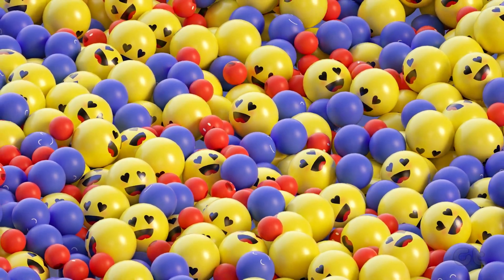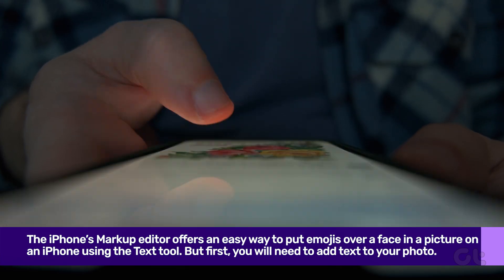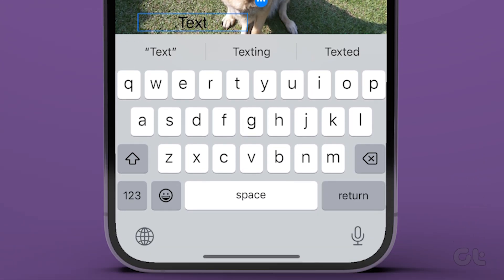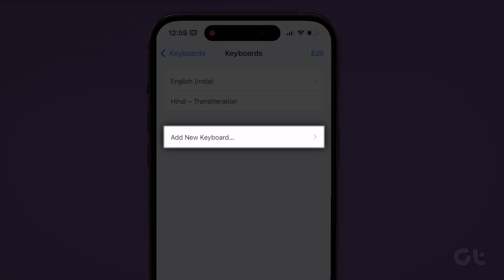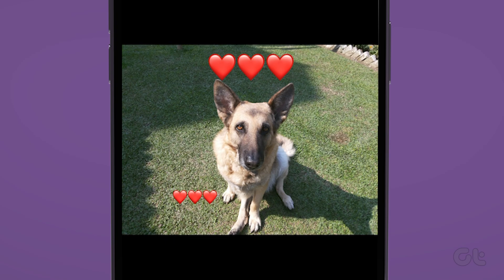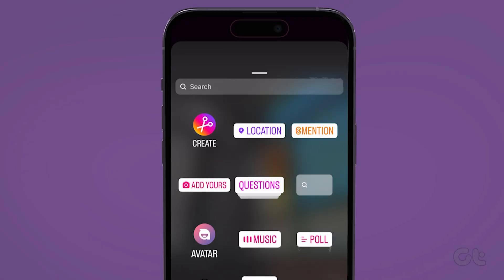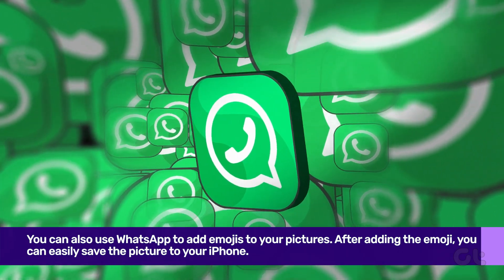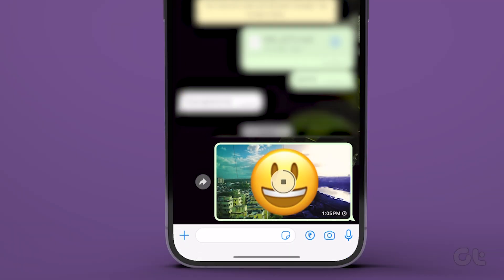How To Put an Emoji on a Picture on iPhone | 3 Easy Methods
Emojis are essential to chats and like texts, they represent various emotions but in a cute graphical way. Adding emojis to pictures is a nice way to compliment someone you know or just a plain simple fun way to communicate with others.

If you are using an iPhone, then you must have come across this issue where you are finding it difficult to add or edit emojis on to a certain picture. That can be slightly irritating since it is not that difficult a task to perform but somehow, the methods are hidden.

So, if you are also looking for ways to add emojis to your pictures on an iPhone, look no further. This video solves your issue with 3 easy ways in which you can add emojis on photos inside an iPhone.